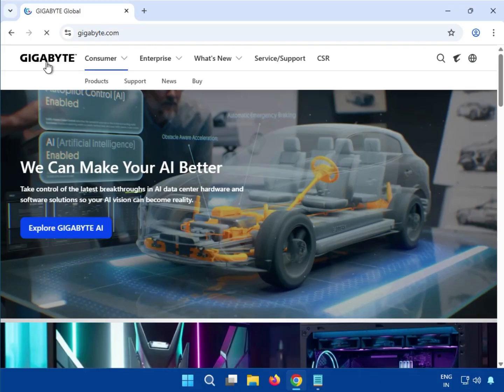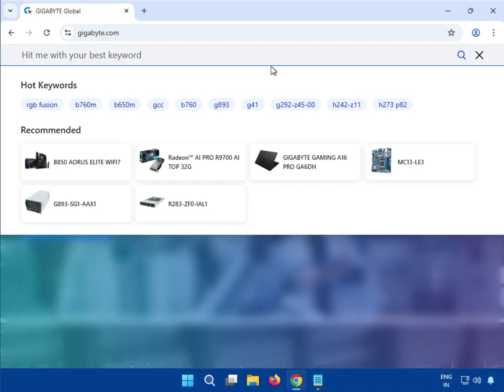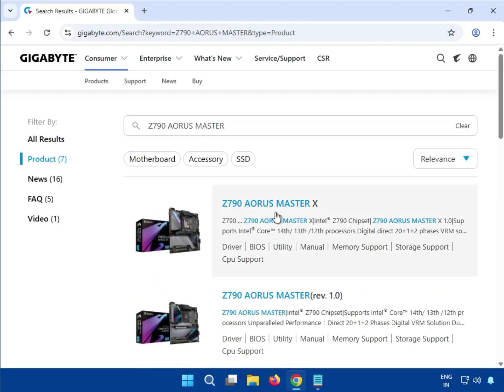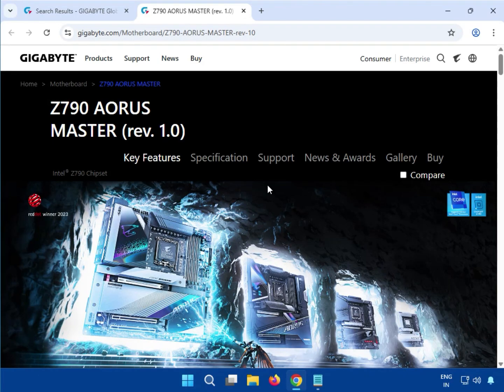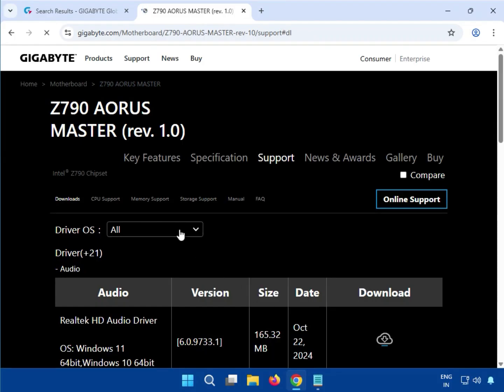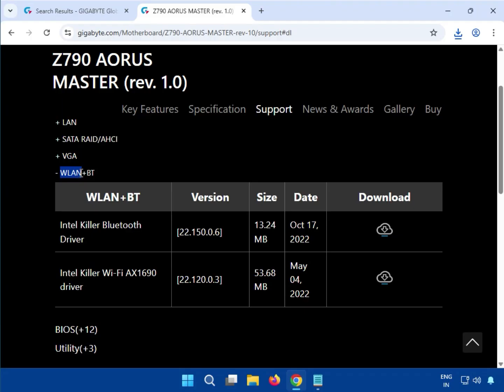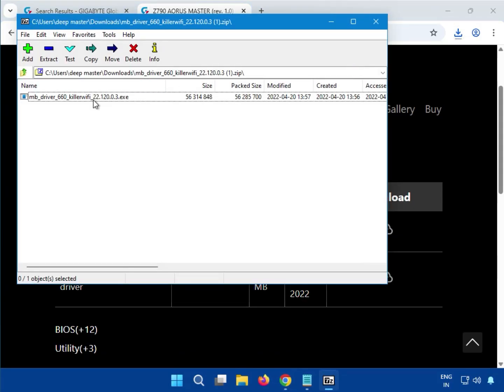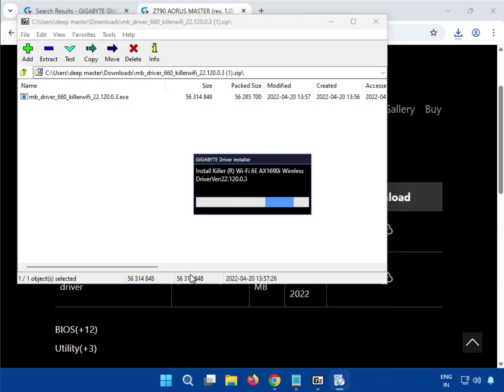Install Wi-Fi Driver for Gigabyte Z790 AORUS MASTER (Windows 10/11)